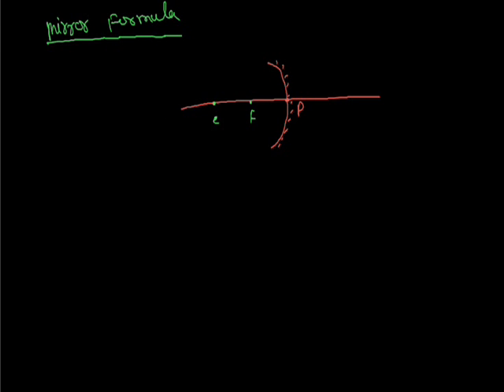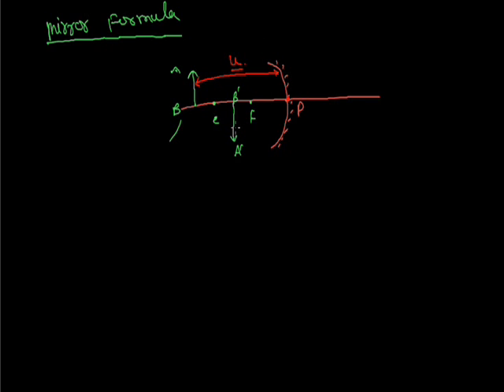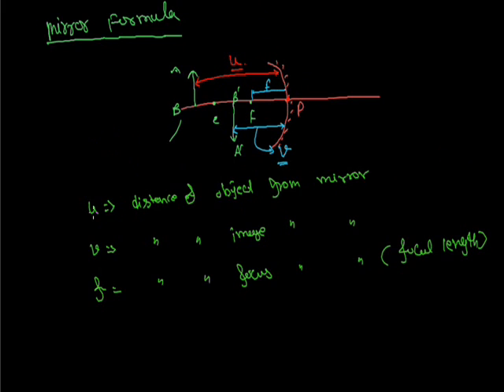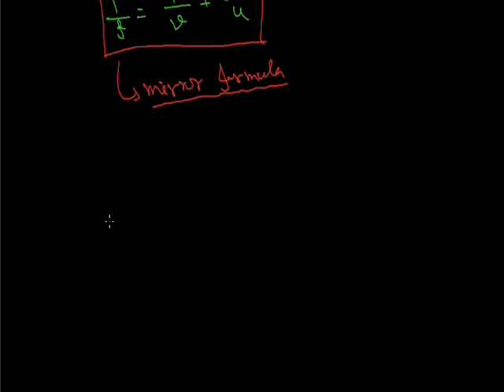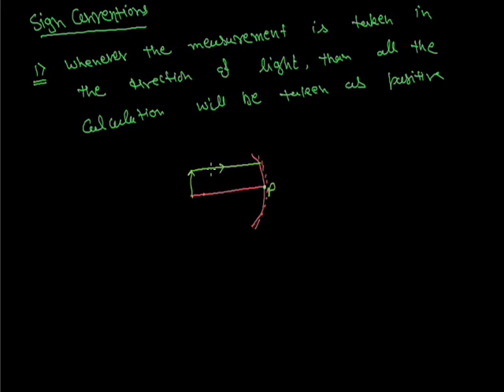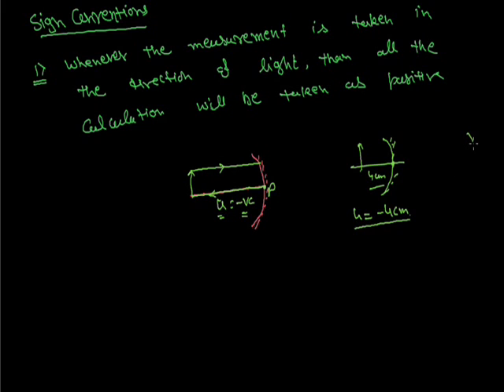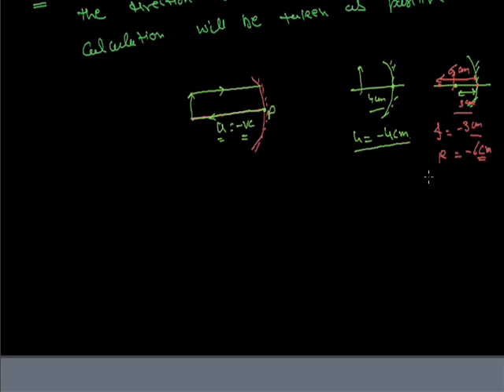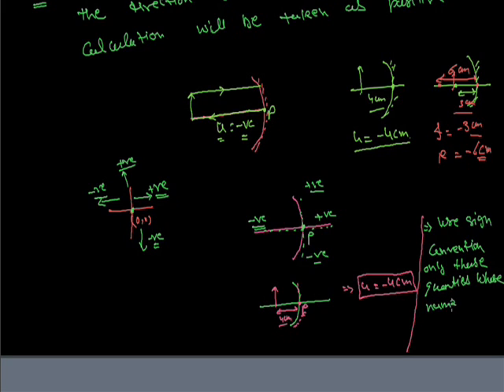Light 004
Mirror formula, sign conventions grade xii